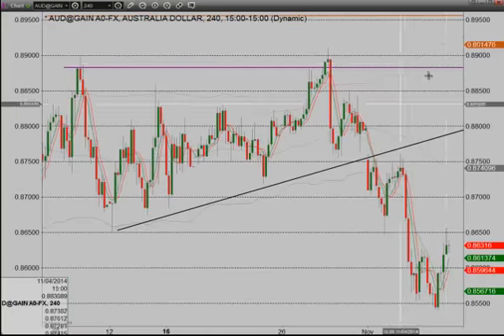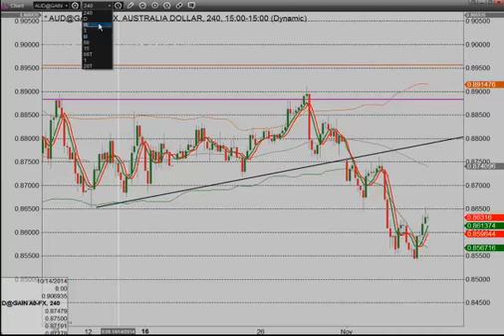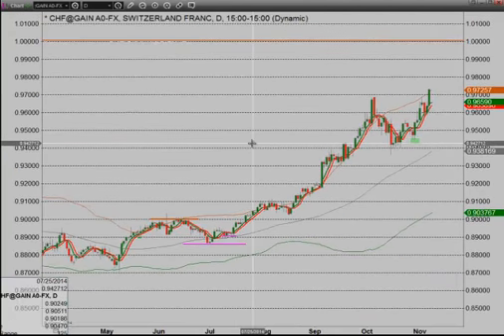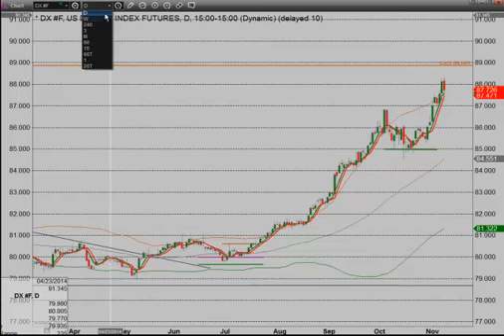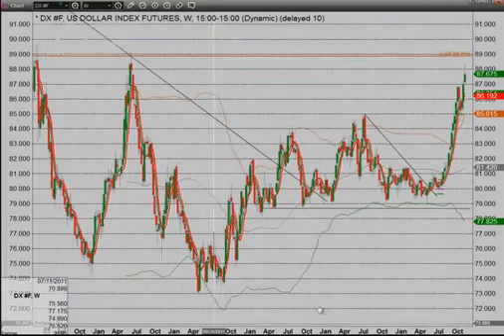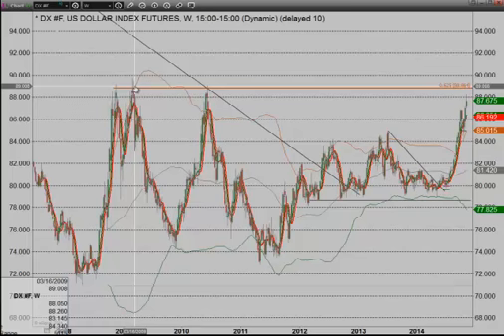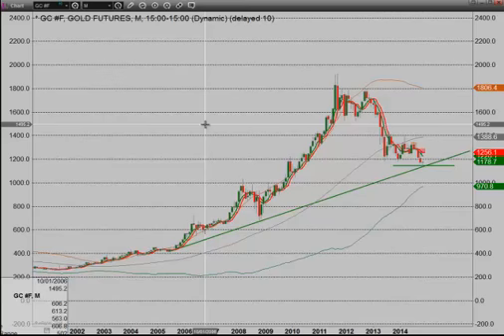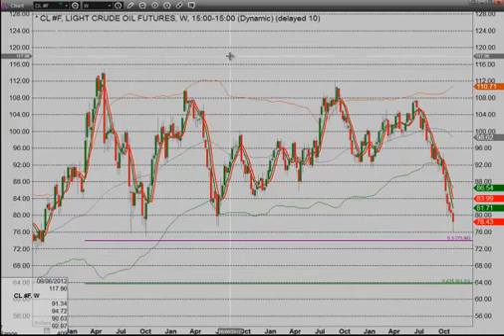eSignal Weekly Forex & Gold Forecast for Monday 11-10-14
Author and trader Jay Norris highlights how potential support levels in in commodities and a pause in U.S. economic growth in October are forecasting a correction for the current U.S. Dollar rally.